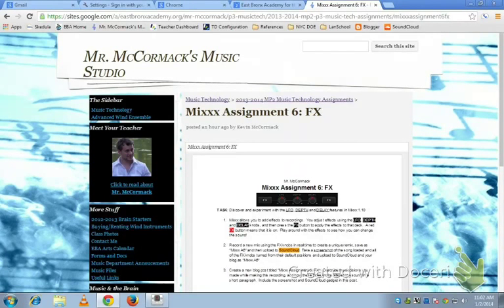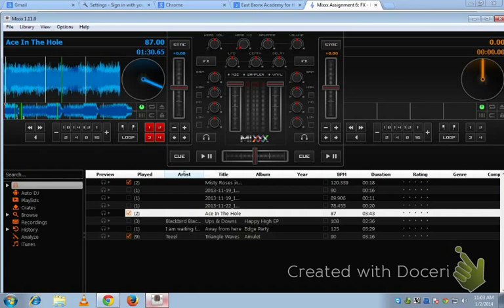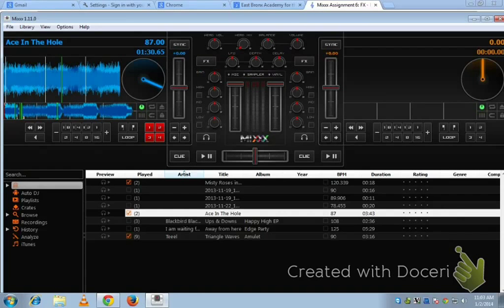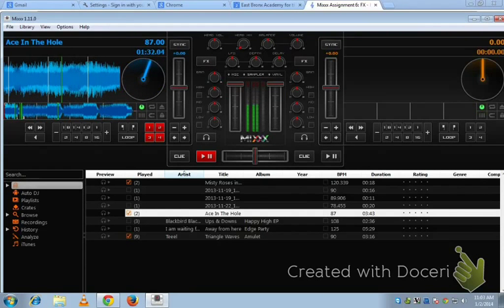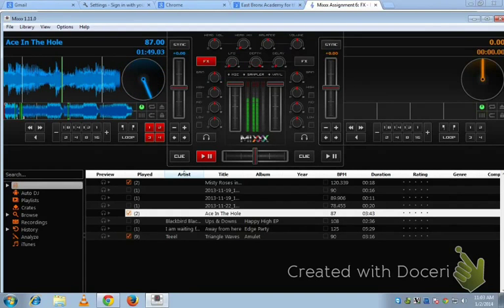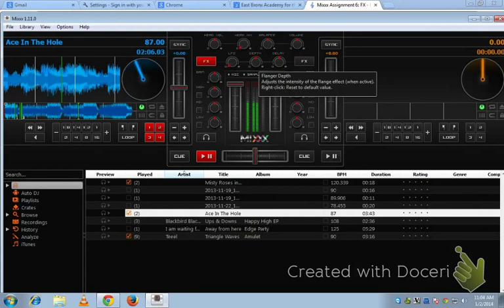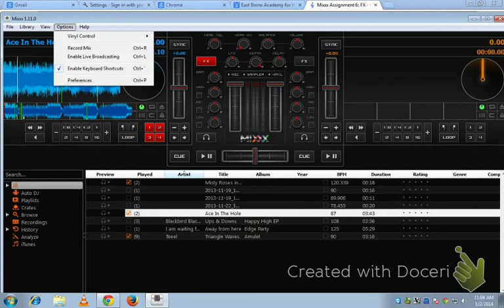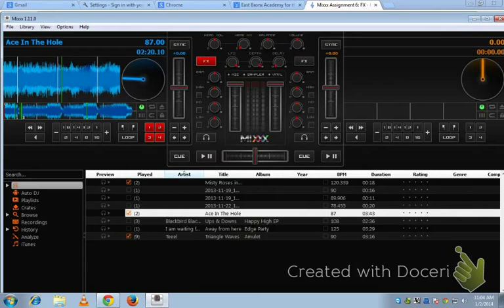Mixxx Assignment 06: FX